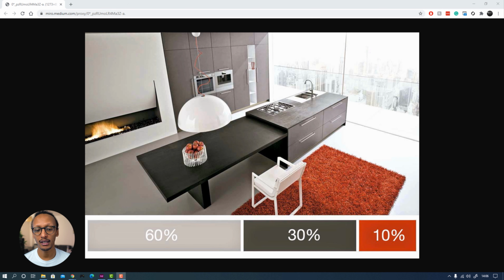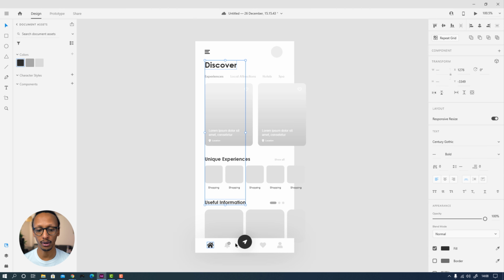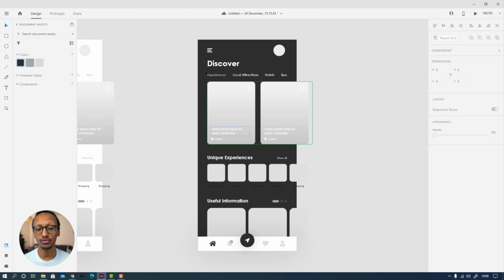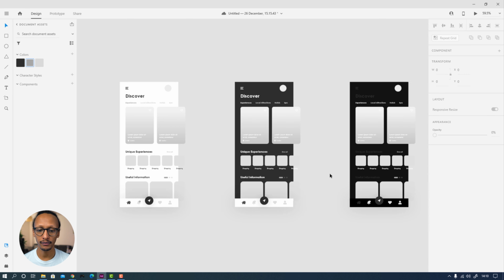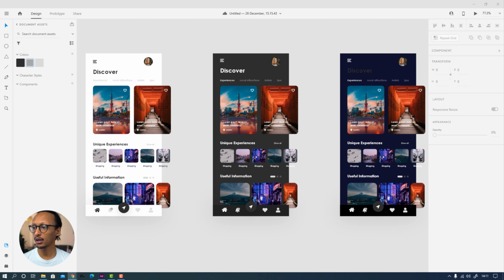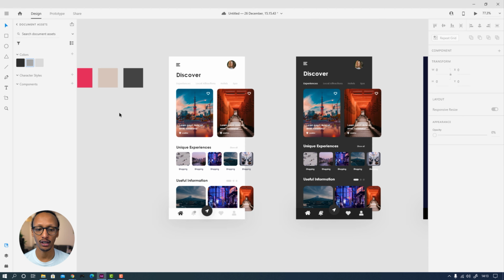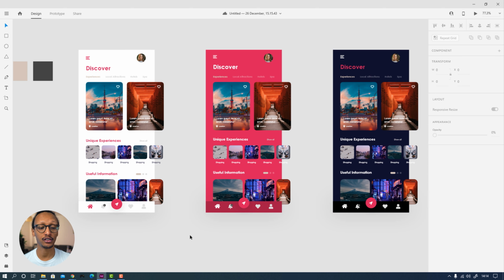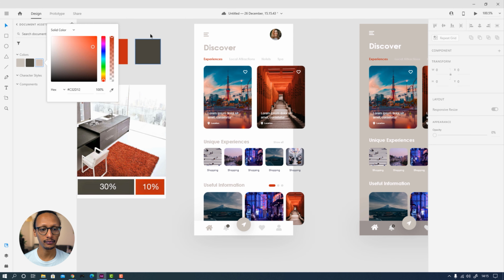How to BETTER Colour UI Designs - ADOBE XD